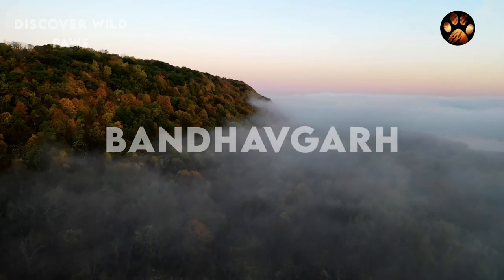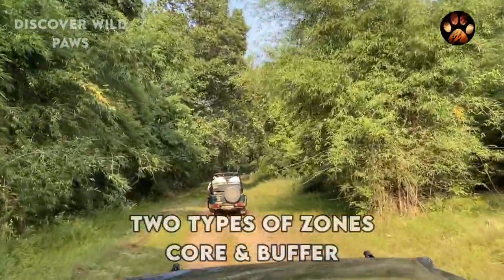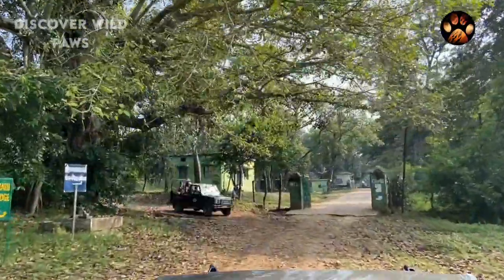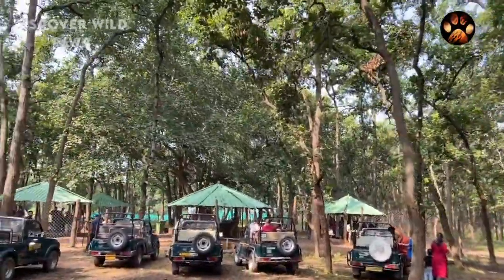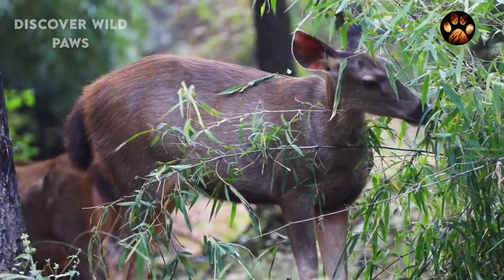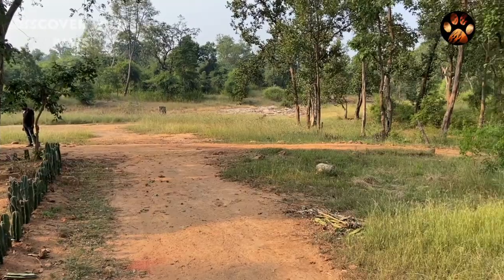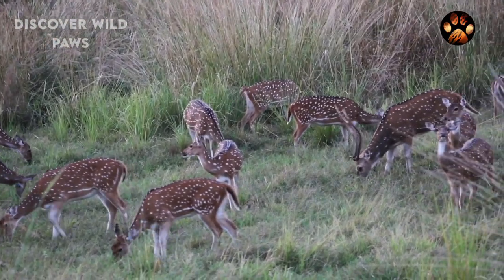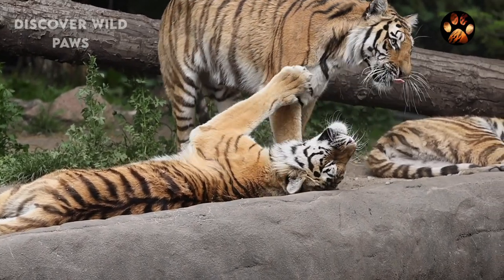Best Zones in Bandhavgarh National Park for Tiger Sighting | Full Information for Jungle Safari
Bandhavgarh Tiger Reserve, the tiger temple of India. With more than 70 wild tigers spread across 1536 square kilometers, Bandhavgarh is a hot spot for big cat sighting in India. The park was established more than 50 years ago and attracts more than 1 lakh tourists per year.

First, let’s understand how many zones are in Bandhavgarh National Park. Like all the other parks of Madhya Pradesh, Bandhavgarh has two types of zones – Core and Buffer. There are three core zones and three buffer zones.

The core zones are primarily in the center of the jungle and have absolutely no human activities. On the other hand, the buffer zones are located on the boundaries of core zones and have regulated human activities.

For Bandhavgarh, the core zones are around 716 square kilometers, while the buffer zones are around 820 square kilometers.

Each of the six zones has a specific name to it, and even though a part of the same tiger reserve, each zone is different in its biodiversity. And what it has to offer.
Let’s begin with the most prominent zone of Bandhavgarh. The Tala Zone.
This is by far the most beautiful zone of Bandhavgarh, and this is a must-visit irrespective of its Tiger sightings. The zone is the oldest of the park and has been used time and again by wildlife videographers for filming documentaries.

The famous documentary “The Hunt” was shot in the Tala zone of the park. Also, there is a famous 10th- century giant Vishnu statue in this zone, a major tourist attraction. The famous Bandhavgarh fort, after which the park got its name, is also in this zone.
And yes, the zone is a prime territory of bold tigers. So, the zone comes with beauty and great big cat sightings. Hence, it is number 1 in Bandhavgarh.

The next one after this is the Magadhi Zone. This zone is a mix of both grasslands and dense forests. In recent years, it has shown significant improvements in its tiger sightings. Because this zone is adjacent to the Tala zone, tigers keep moving between Tala and Magadhi, making this the second-best core zone of the park.

The next one is the third core zone of the park. Khitauli. Unlike Magadhi and Tala, this zone is a dry deciduous forest with a bamboo plantation. This will remind you partially of Ranthambore.

However, its dry environment and less cover of vegetation make it easier to find tigers. This zone is great for sighting other animals in the park too. From elephants to nilgai to Sambar deer, this zone is a paradise for animals. There is a road that passes through Bandhavgarh. Tala and Magadhi zones are located to the right while Khitauli is located to the left.
After the three core zones, come the three buffer zones. Throughout the prime tiger season, from October 1st to June 30th, the buffer zones are not preferred by the wildlifers. But when the core zones get shut for three months during monsoons, these buffer zones gain attention.
A lot of people have an opinion that good tiger sighting can only happen in core zones. But because the tiger numbers in the parks are increasing, due to territorial fights, the sub-adult tigers are pushed out of their territories by the big tigers. And for them, buffer zones are the perfect hideout. Lots of food and less competition.
The other good thing about these buffer zones is that they have night safaris as well. When it gets dark, the animals are active. And a night safari from 7 pm to 9:30 can give you a different experience of the jungle. Of course, this is not everyone’s cup of tea and if you feel scared, a day safari is just fine too.
The three buffer zones of Bandhavgarh are Johila, Dhamokhar and Panpatha. Each of the three buffer zones are extensions of the core zones. Johila is the extension to Tala zone and has the famous Johilla waterfall. Its scenic beauty makes it attractive to visitors.
The Dhamokhar zone is an extension to Magadhi zone. A mix of ancient caves and grasslands make it perfect for wildlife sighting.
And finally, the Panpatha zone is an extension to Khitauli zone.
Remember, the entry gates of all these buffer zones are 20-25 kms away from the core zones and it is advisable to book these per your hotel location.

We hope this video was helpful. We will be back soon with more such wildlife content. Till then, keep discovering wild paws.